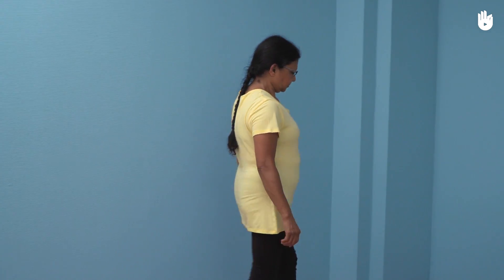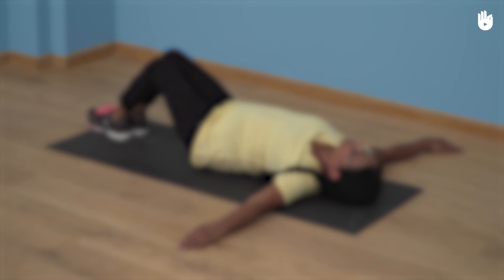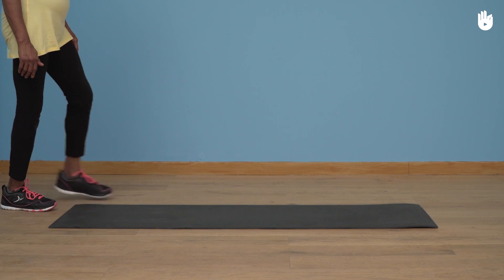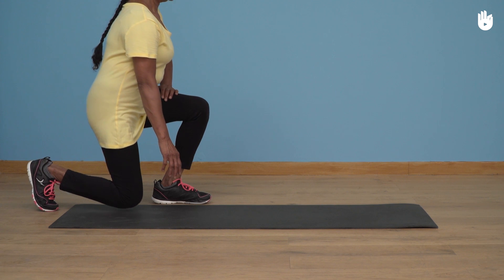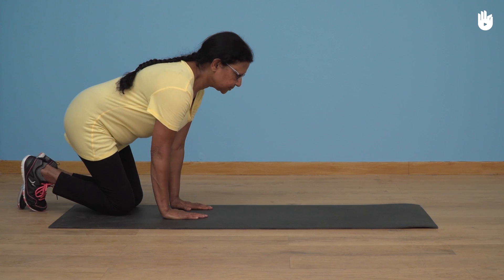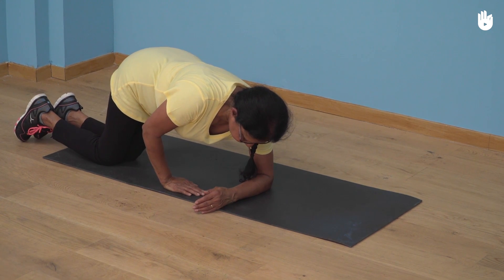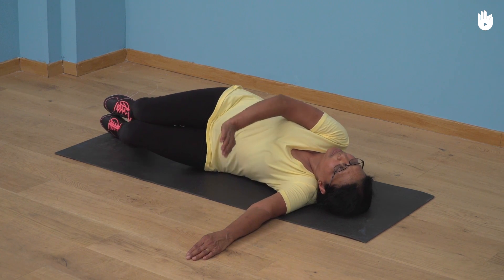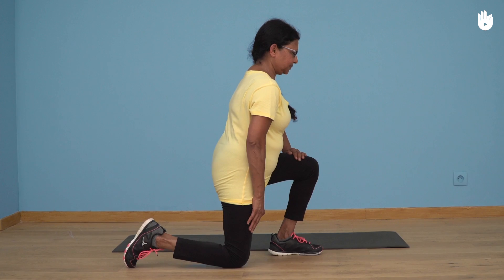How to Lower Yourself onto an Exercise Mat | Exercise for Older Adults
This video will show you how to avoid injury when lowering yourself onto an exercise mat during your exercise routine

Now you're in position on your exercise mat, you're ready to try out some exercises!
Take a look at the range of floor exercises in this series to get started

Make sure you maintain avoid straining or bumping yourself when you lower yourself onto your exercise mat by following this simple video tutorial

Voice-over by volunteer Lizzie Da Costa

Translation - KatharineRuff